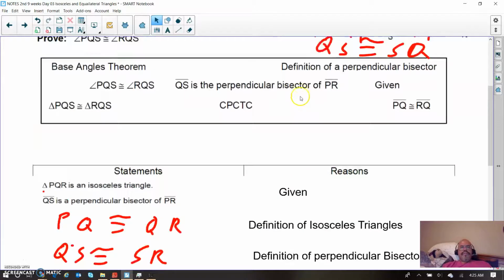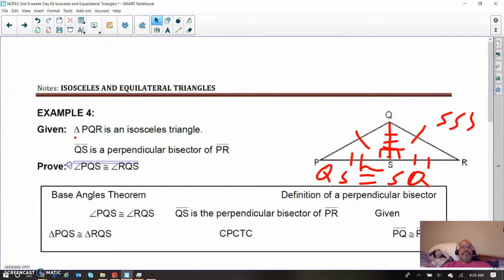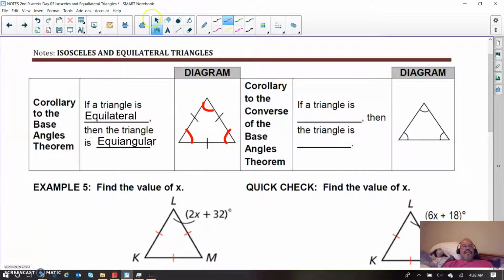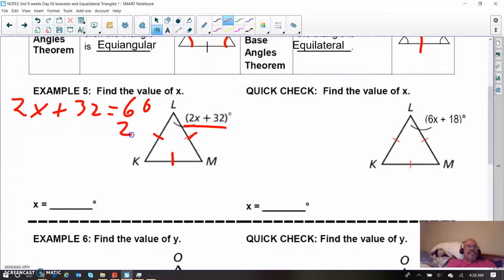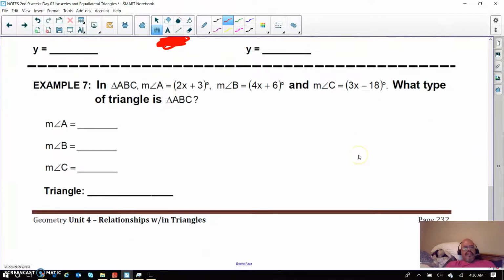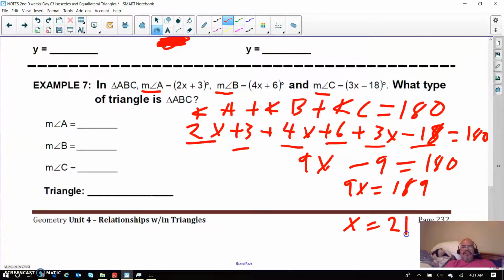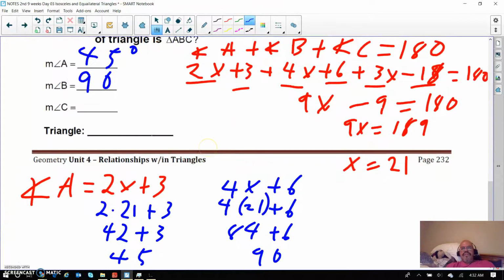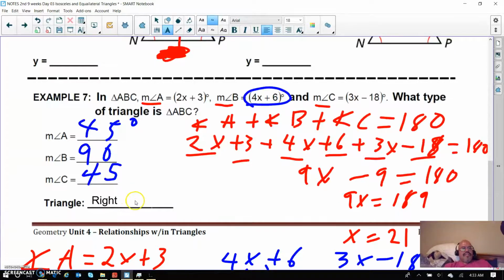Isosceles Triangles and Equilateral Triangles Part 2